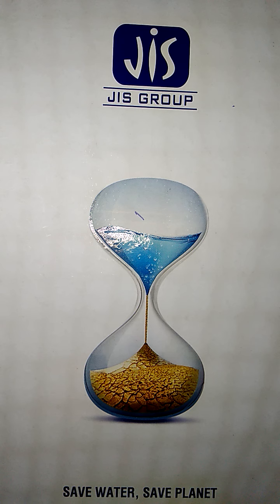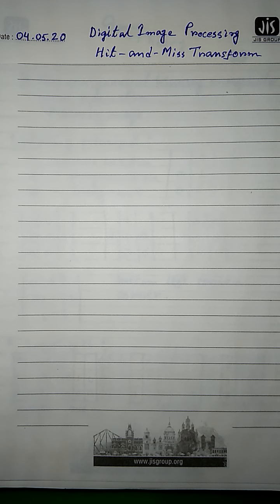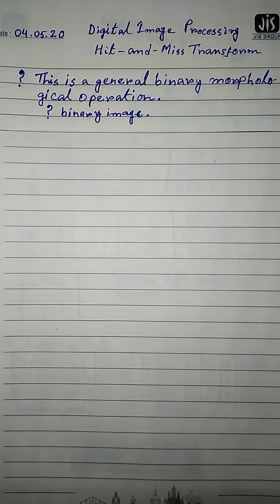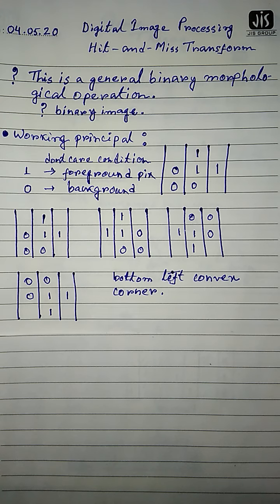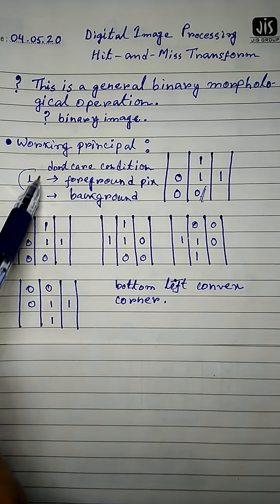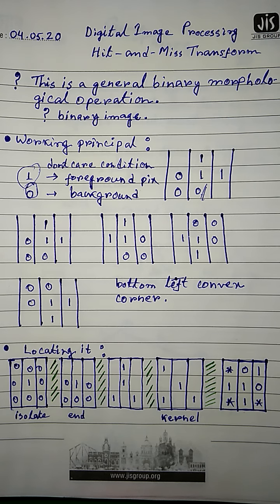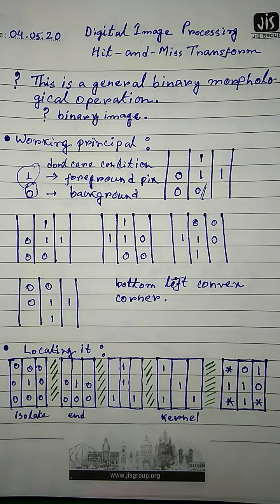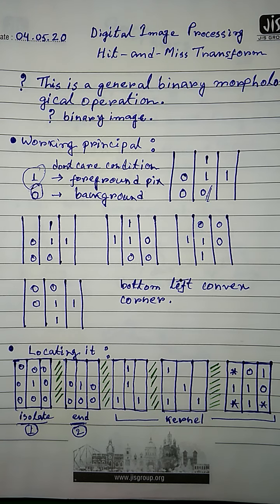Hit-and-Miss Transform . hit and miss transform . Digital Image Processing . Definition . Example .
Hit-and-Miss Transform or hit and miss transform in Digital Image Processing . Hit and miss transform Definition  Example .